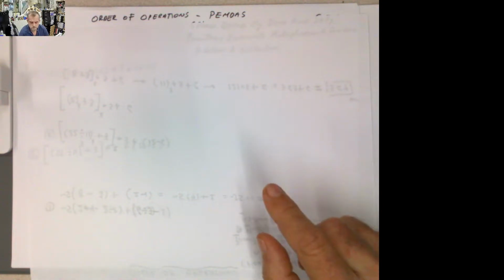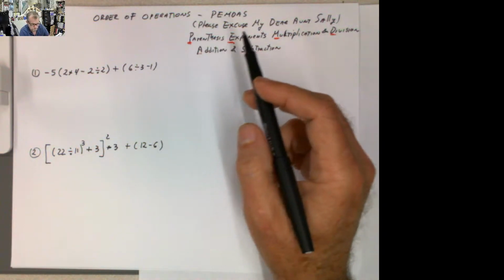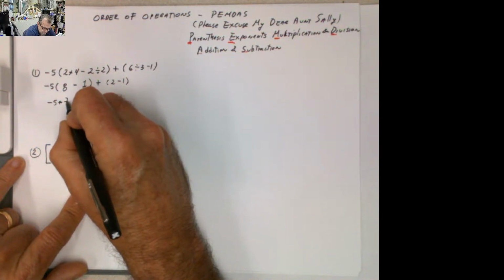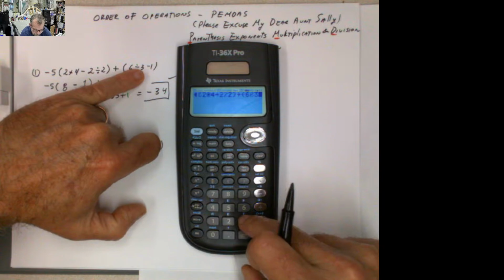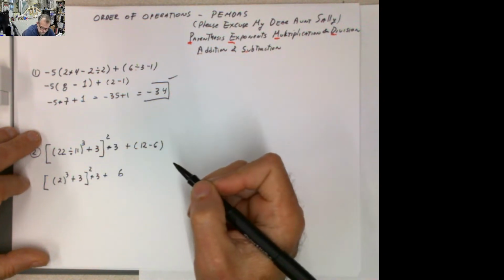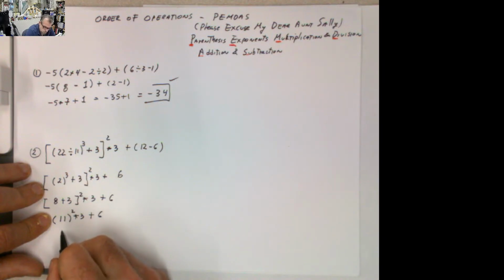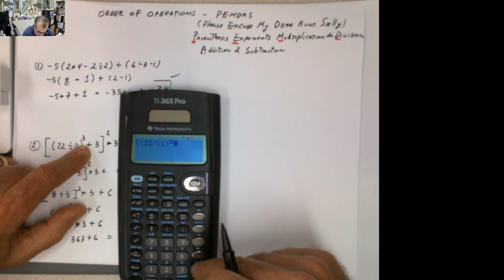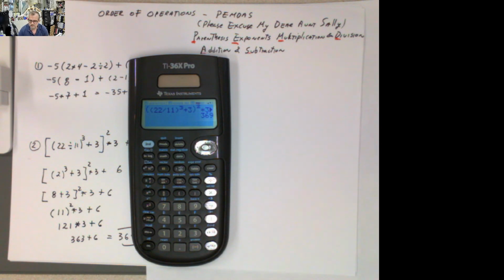Order of Operations PEMDAS By Hand and using TI36x Pro